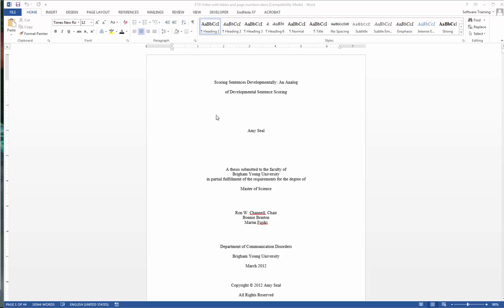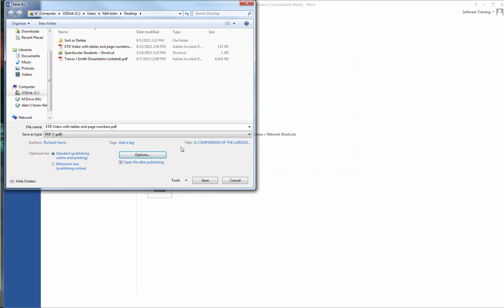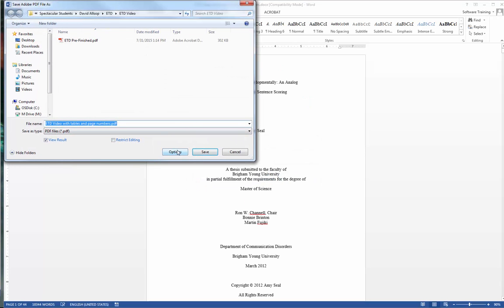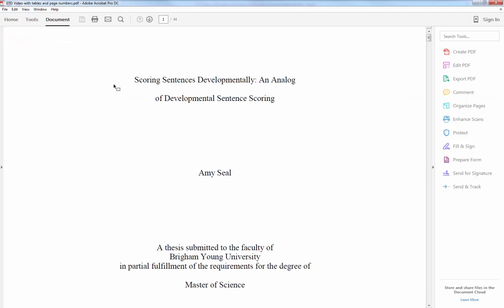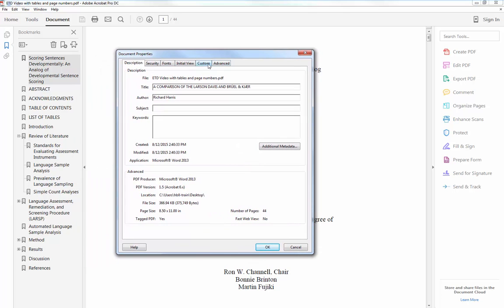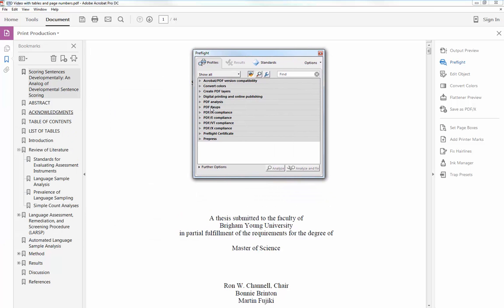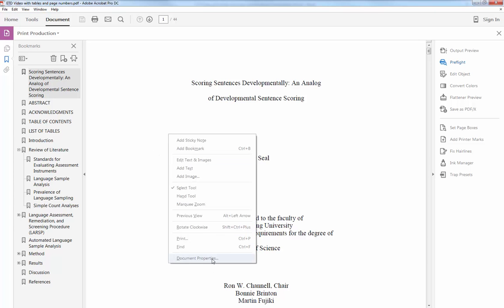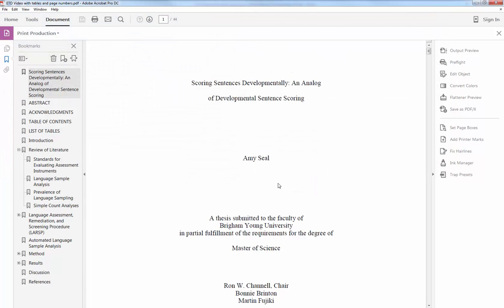Electronic Thesis and Dissertation 2015: Converting to PDF Alternate Method